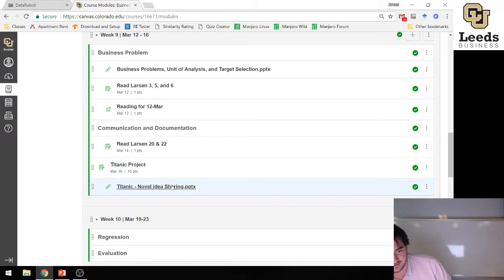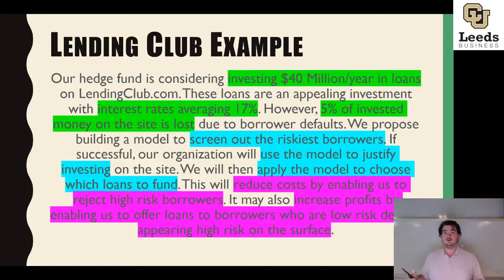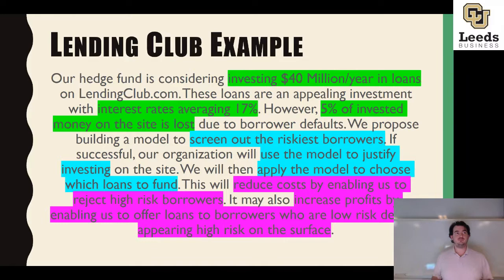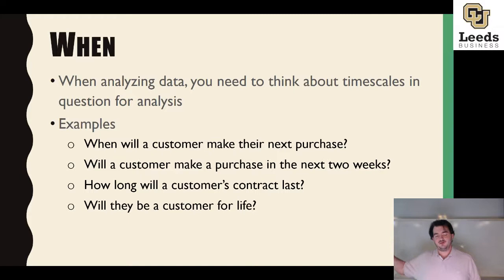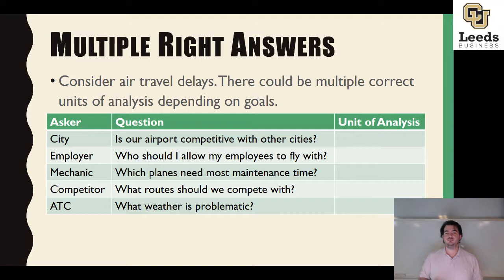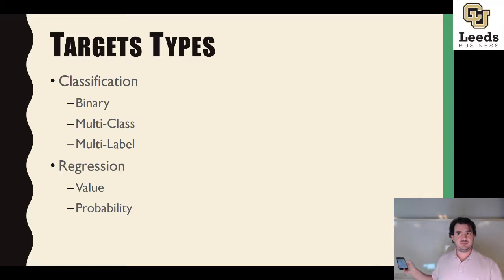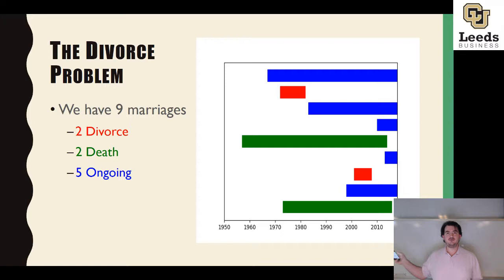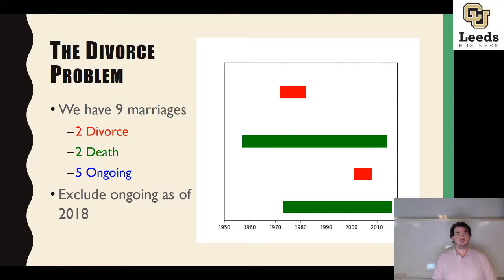Business Problem & Model Documentation